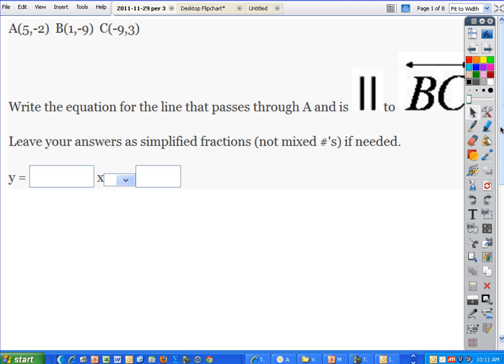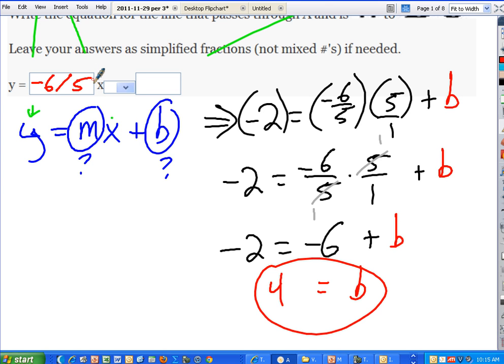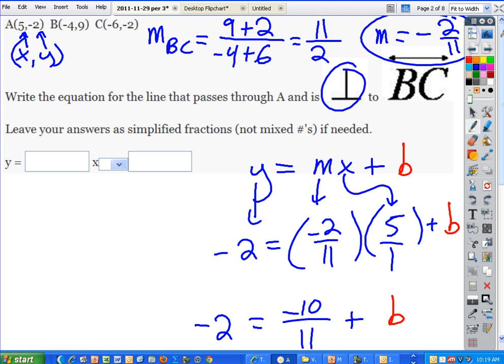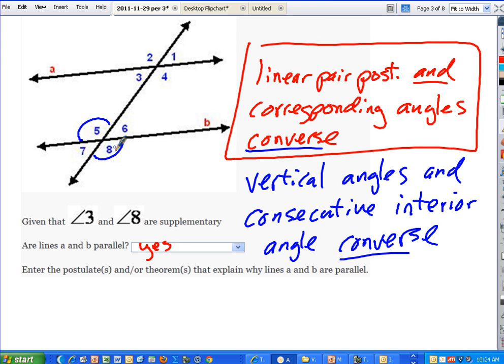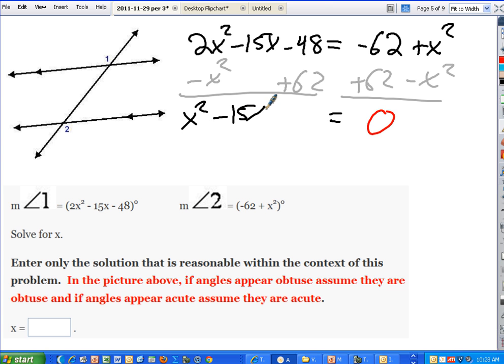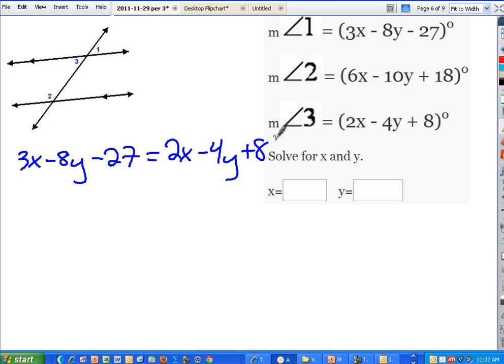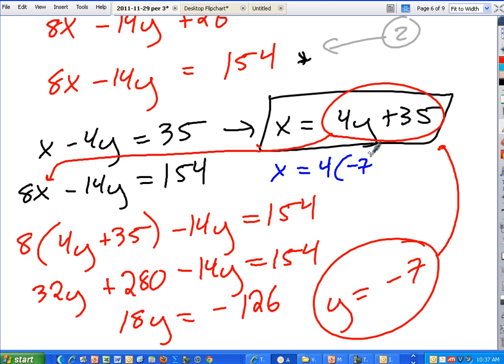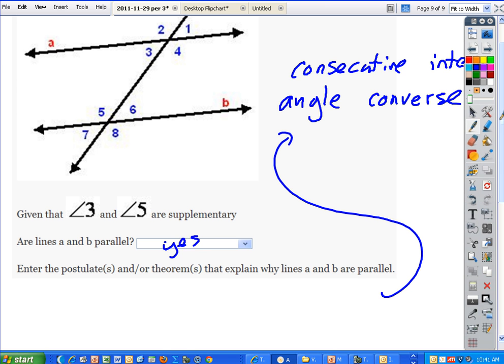2011 11 29 Geom p3